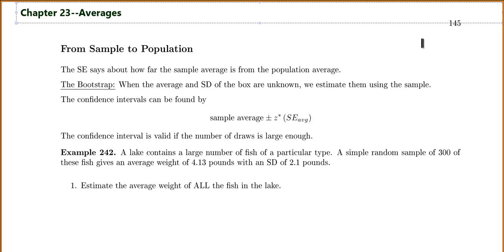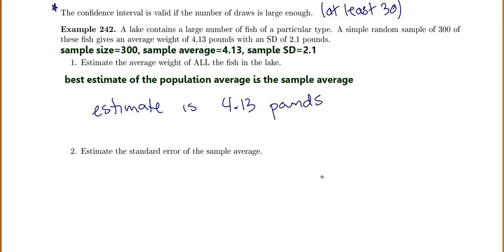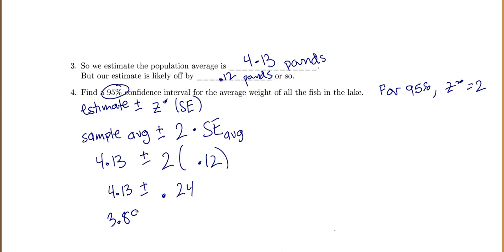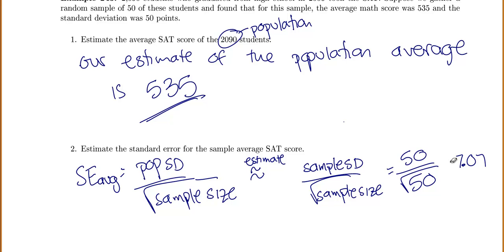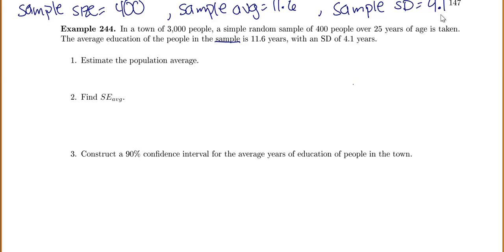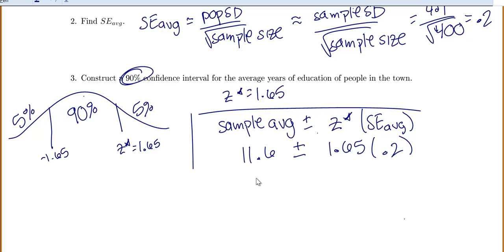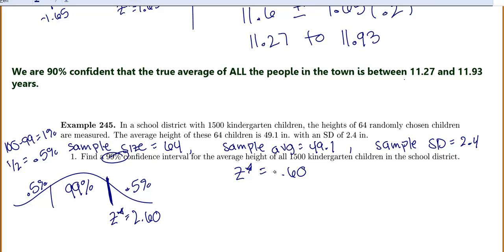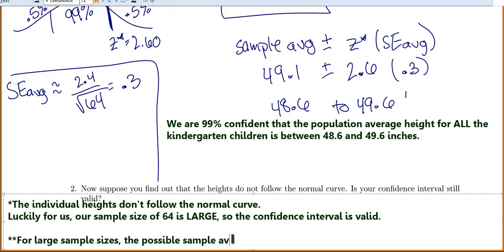STAT 1040--Ch 23 Confidence Intervals for Averages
Confidence Intervals for population averages